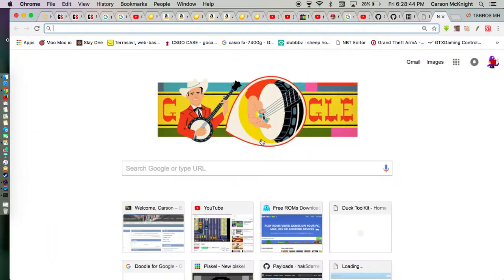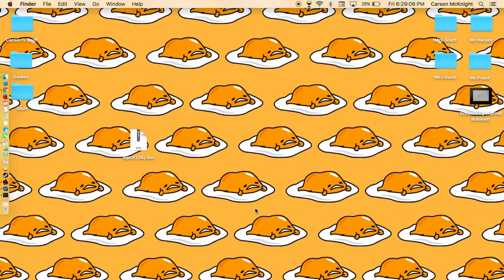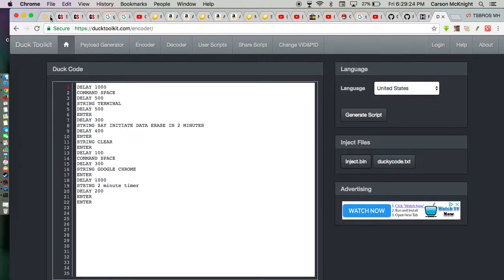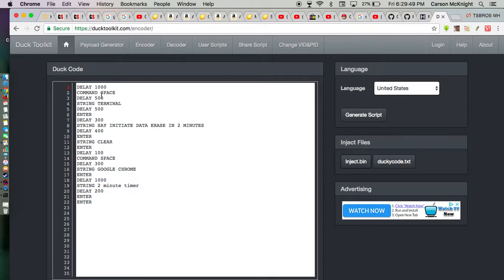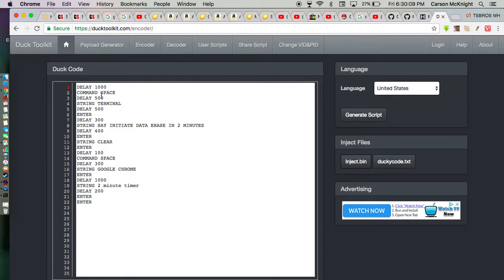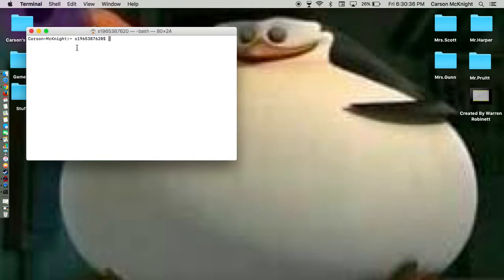USB Rubber Ducky Prank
Here is the encoder

Here is the OSX only code just copy everything except for the rem and paste it in the text box change the language to United States, then click generate script then click inject.bin and put it in the rubber duck and deploy